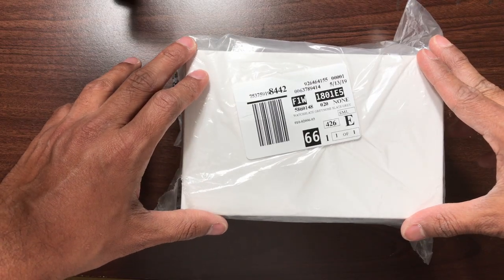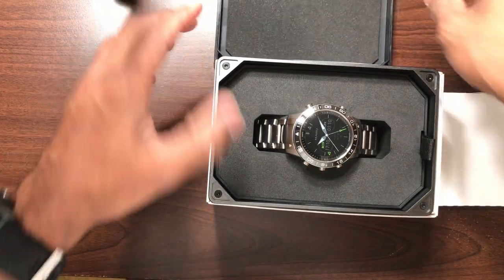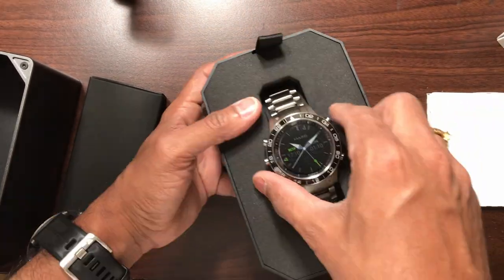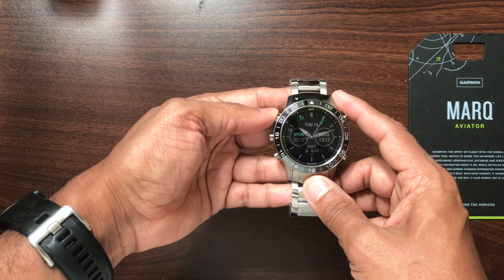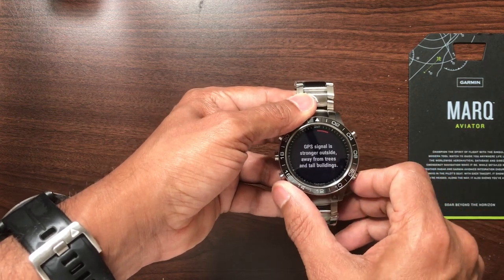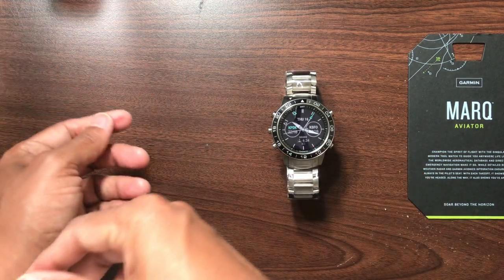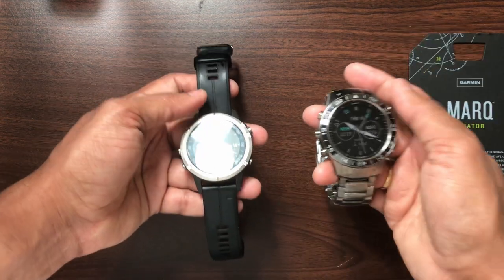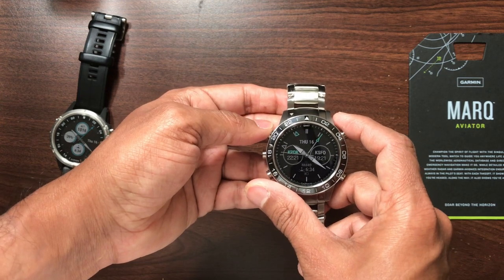Garmin MARQ Aviator Pilot Watch Unboxing - Compare D2 Delta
Unboxing of Garmin MARQ Aviator Pilot Watch and comparison to D2 Delta.
D2 Watches:
Garmin Marq aviator
Garmin D2 Mach 1
Garmin D2 X10